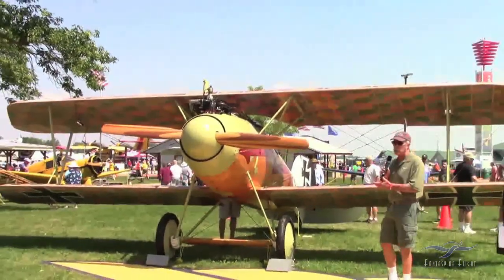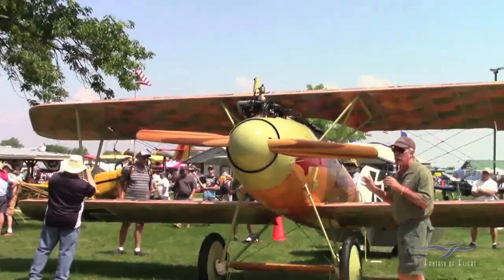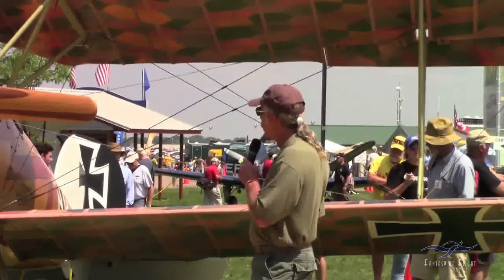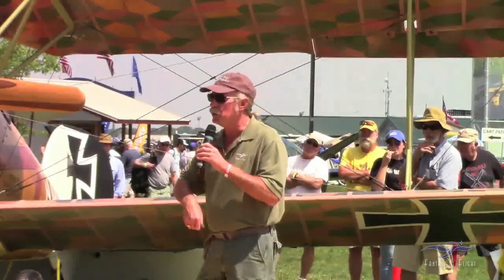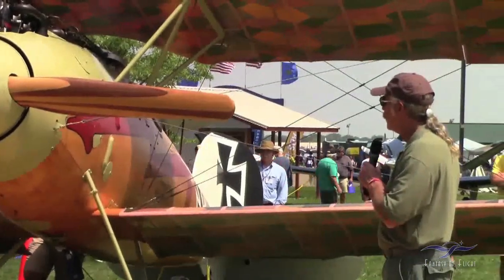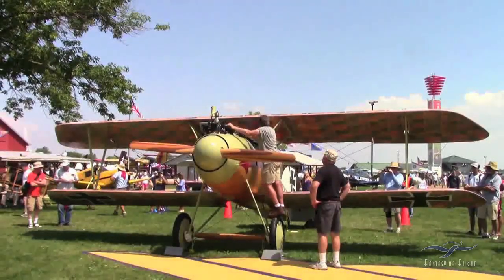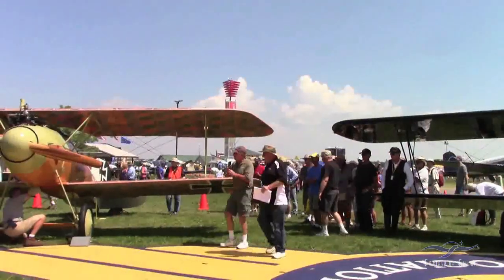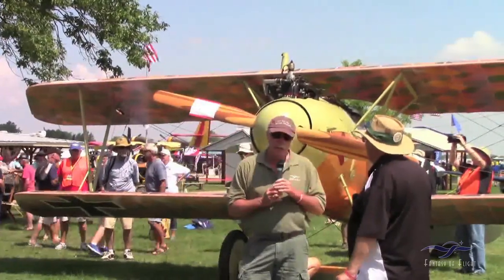Albatros D-Va - Oshkosh 2018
Here's Part 1 of a clip of me talking to the crowd at Oshkosh 2018. In Part 1 I talk about the Albatros D-Va and then start the Mercedes engine. In Part 2 I talk about the Sopwith Snipe, and then I get in and start the Bentley engine. Our thanks to EAA and Vintage In Review for the footage.

Kermit Weeks Hangar